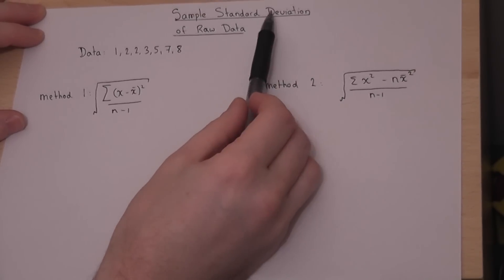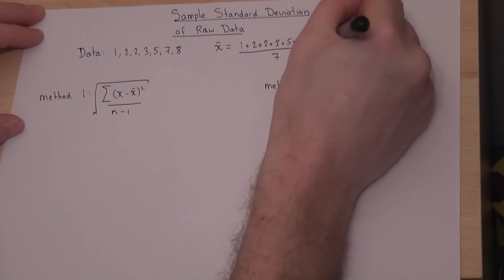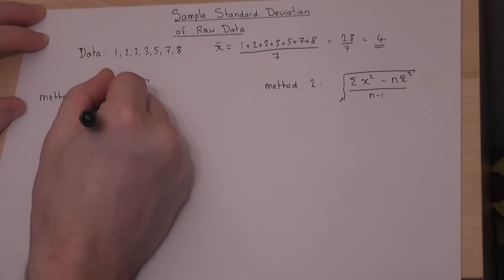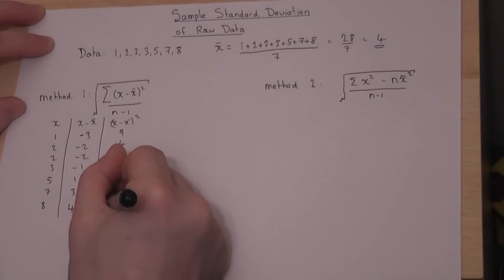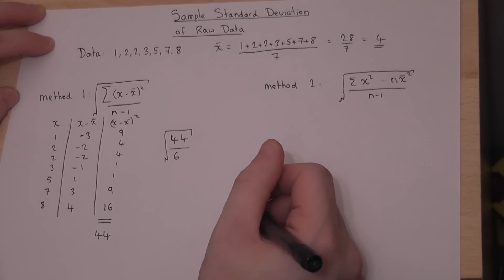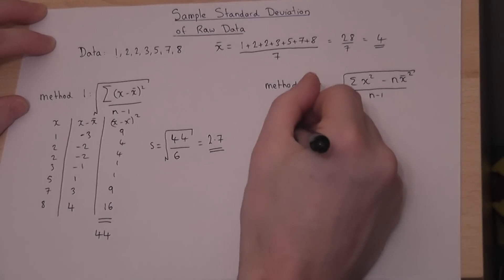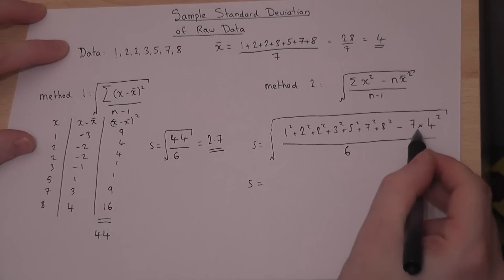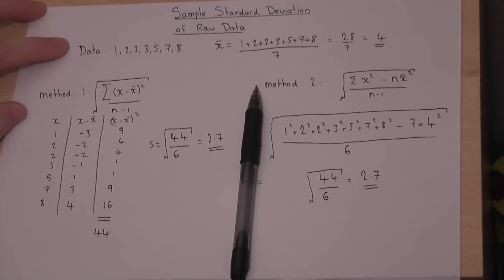Statistics : Sample Standard Deviation and Variance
This video looks at how the find the Sample Standard Deviation (an unbiased estimator for spread) from a set of discrete data. It considers two different though equivalent formula. This is an essential skills for AS-level Maths Statistics View my channel